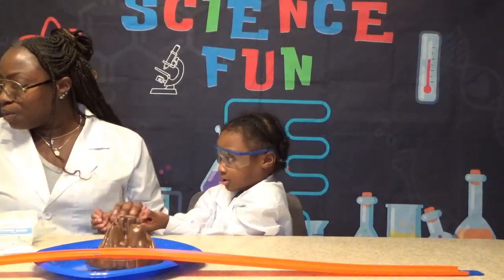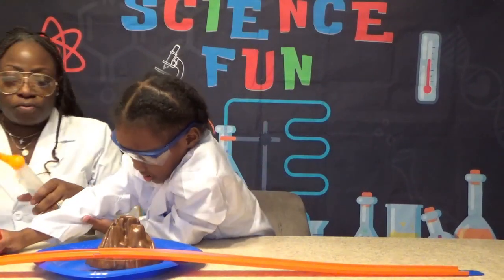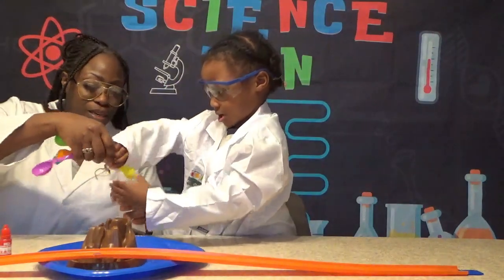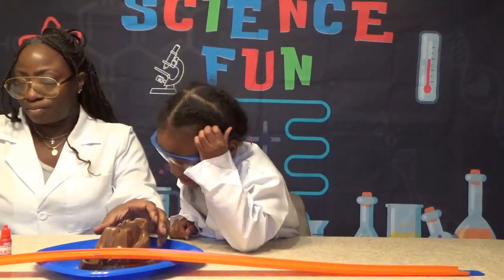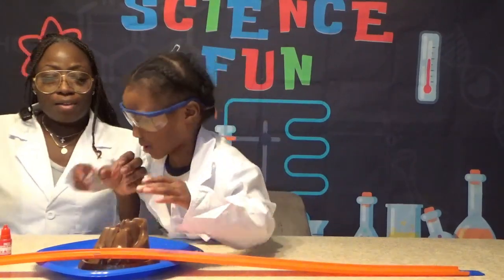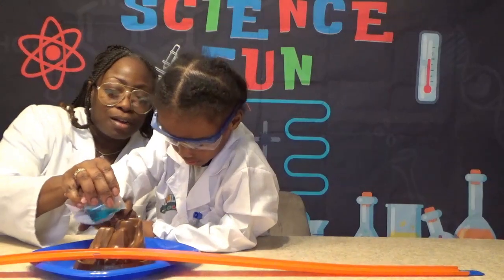Volcano & Hot Wheels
Make sure you have an adult around to help you stay safe. Never do experiments without a big person around.Make sure you have an adult around to help you stay safe. Never do experiments without a big person around.

Let's have fun with science